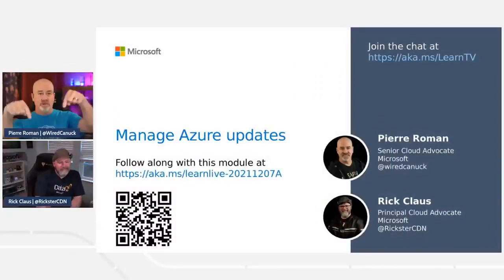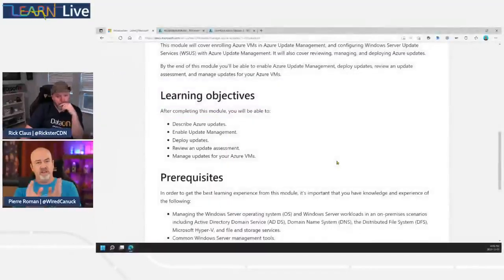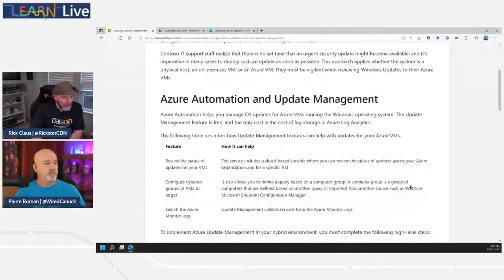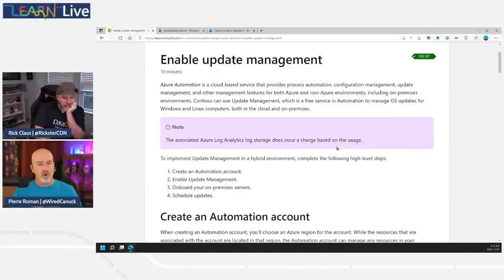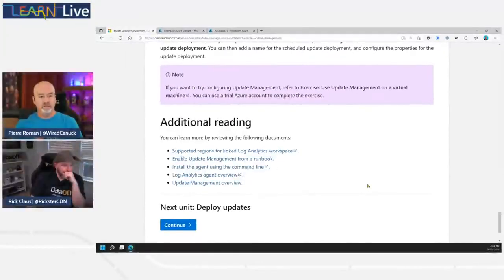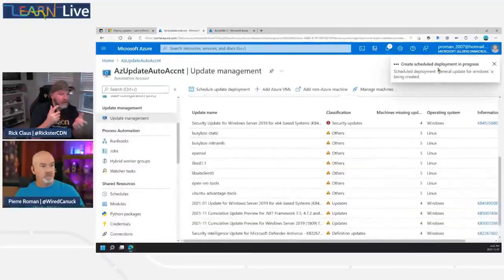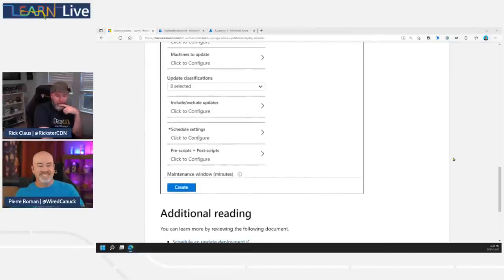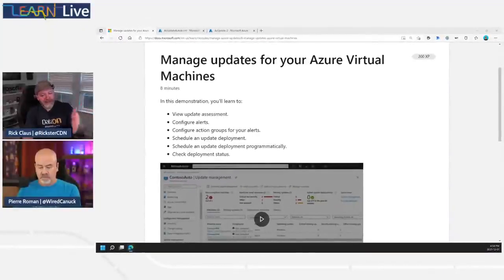Learn Live Manage Azure updates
You'll be able to enable Azure Update Management, deploy updates, review an update assessment, and manage updates for your Azure VMs.

Learning objectives

- Describe Azure updates.
- Enable Update Management.
- Deploy updates.
- Review an update assessment.
- Manage updates for your Azure VMs.

Presenters

Pierre Roman
Senior Cloud Advocate
Microsoft

Rick Claus
Principal Cloud Advocate
Microsoft